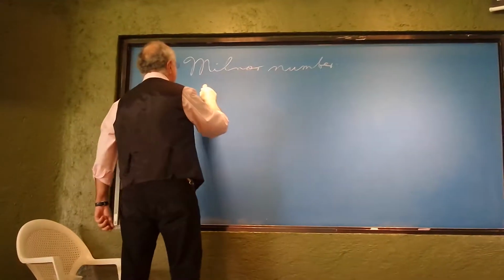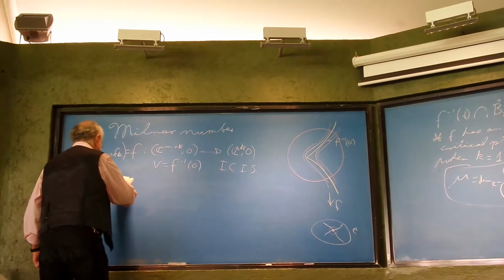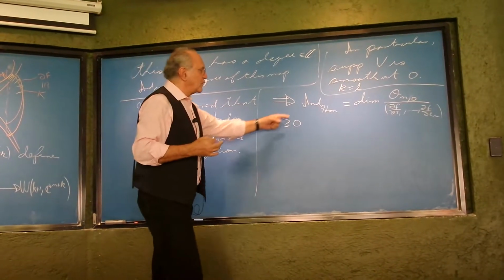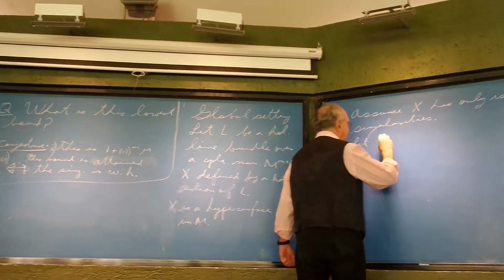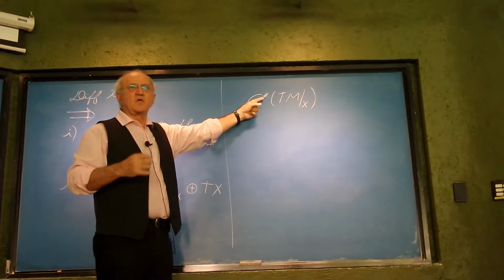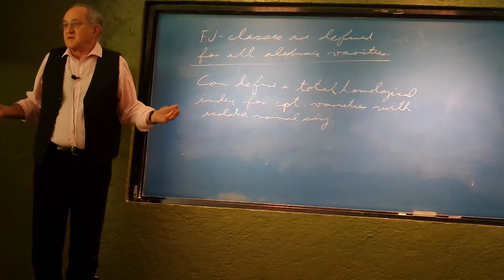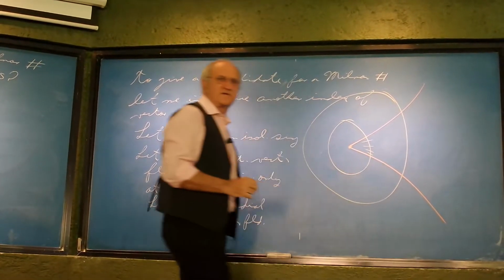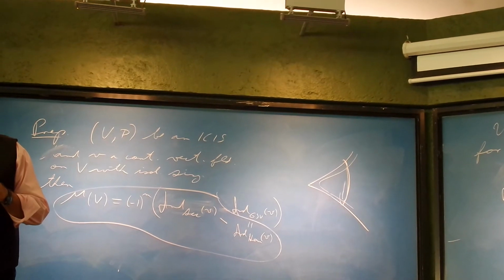Poincaré-Hopf's theorem on singular varieties 3 (José Seade)